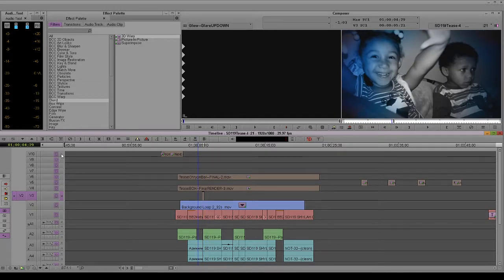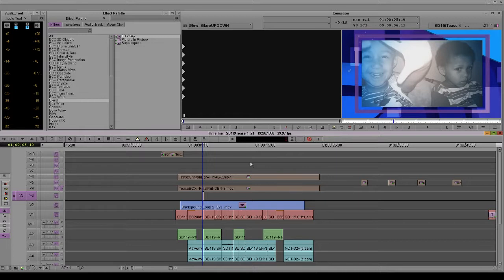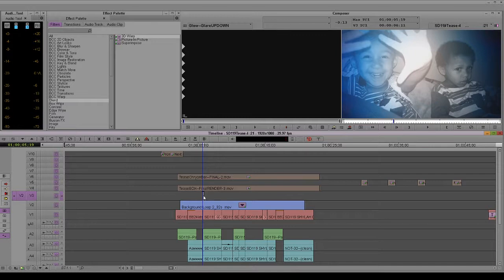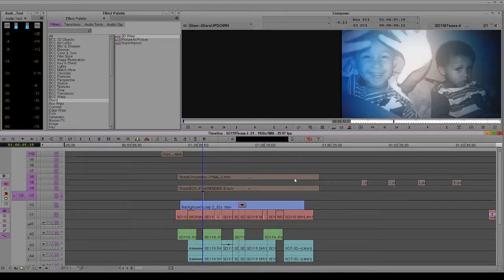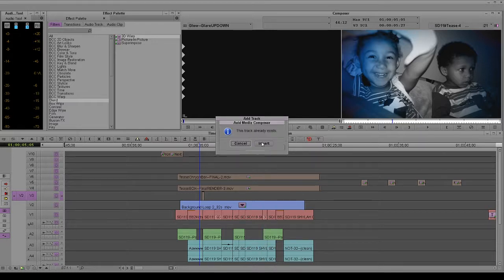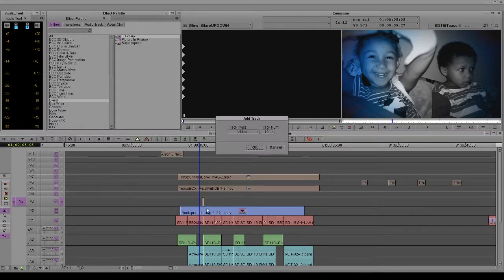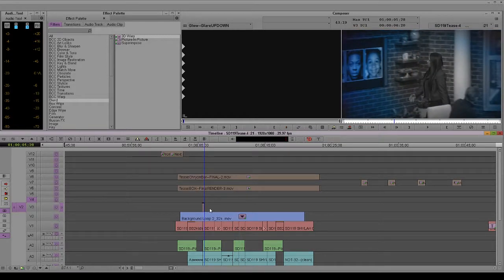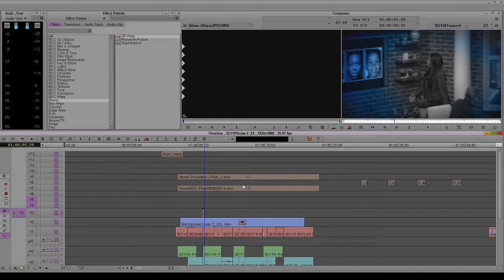Insert Video Track in AVID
Let's go over how to insert a video track in AVID using the Ctrl-Alt-Y keyboard shortcut (Ctrl-Opt-Y for Mac)

Take the full course at https:/avidbeer.com

Follow on Twitter @avidbeer
Follow our Facebook page avidbeer